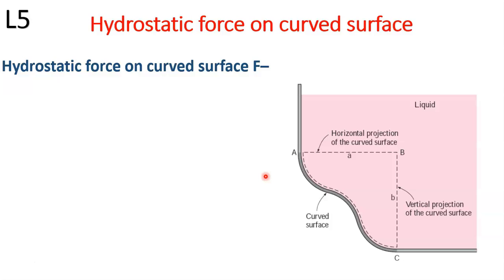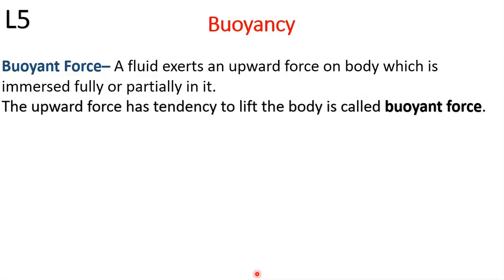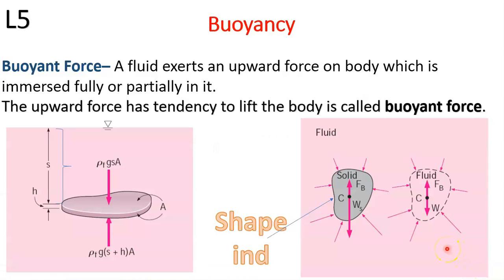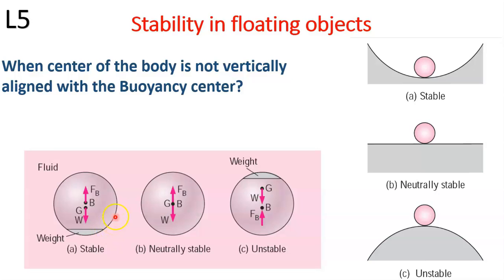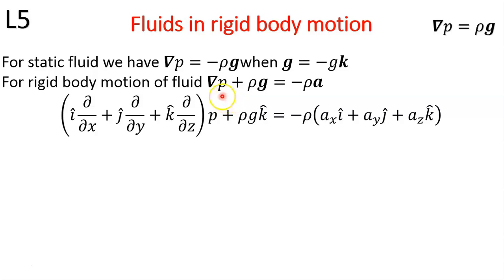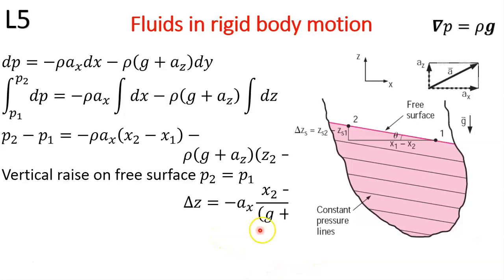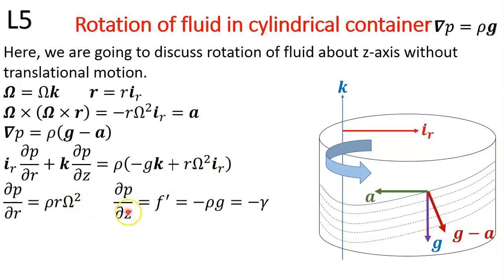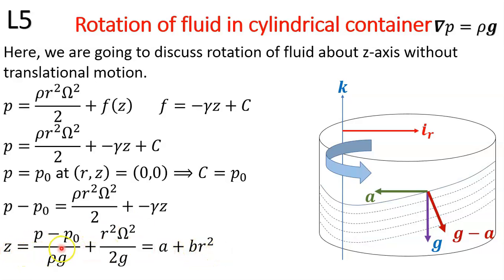FM L-5 Buoyancy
5. Buoyancy: metacenter, stability, rigid motion,  Hydrostatic force on curved surface, Buoyancy, buoyant force, center of buoyancy, Archimedes principles, Stability of floating objects, Fluids in rigid motion, Fluids in rigid body rotation